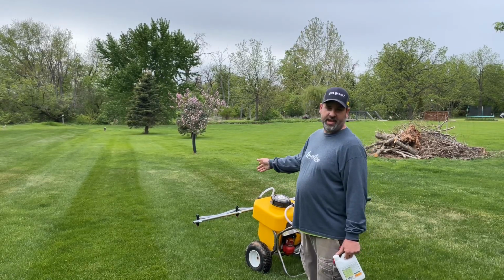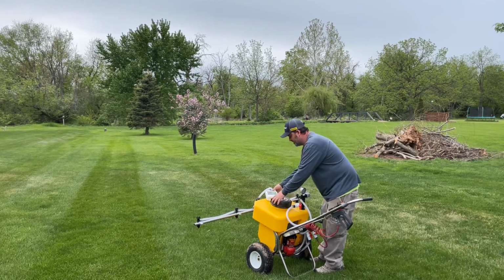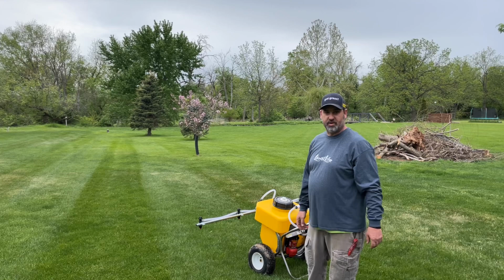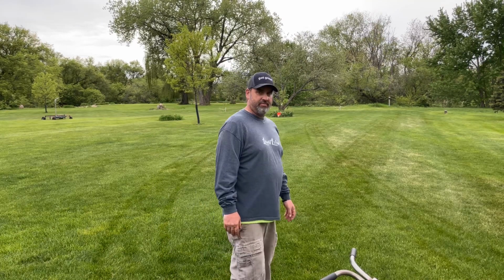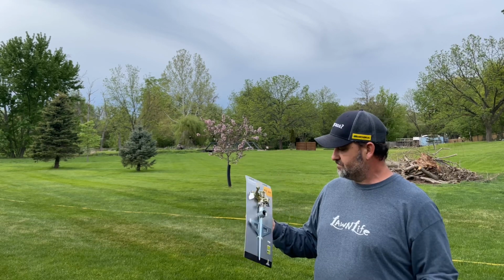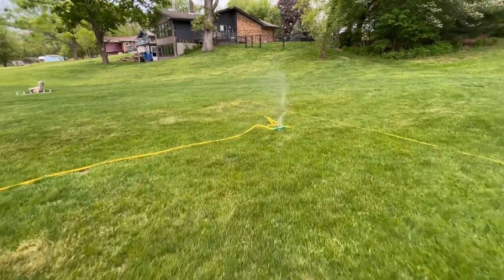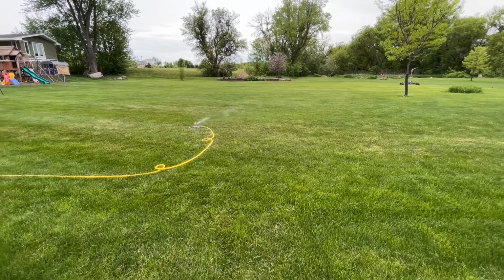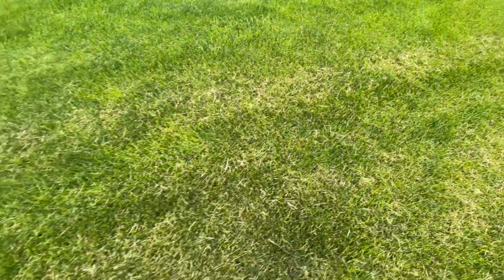Simple Lawn Solutions Liquid Soil Loosener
My first time using Simple Lawn Solutions Liquid soil loosener as a wetting agent to allow water to penetrate deeper into the soil